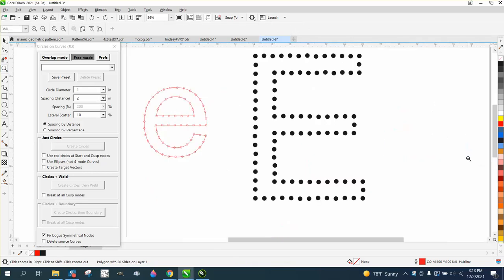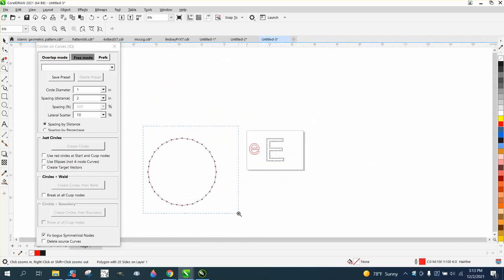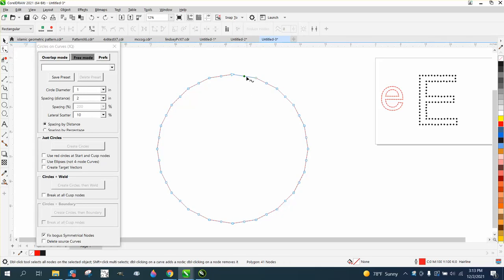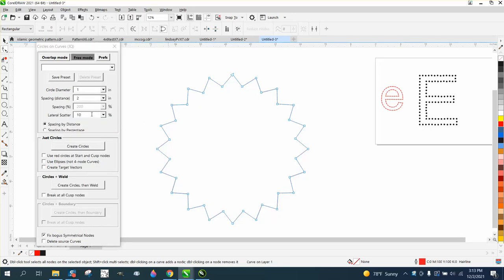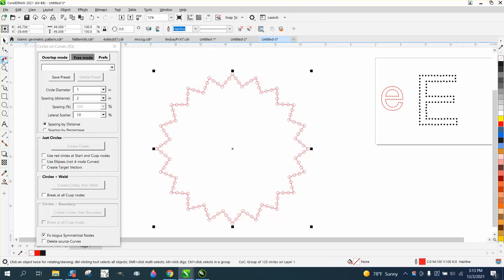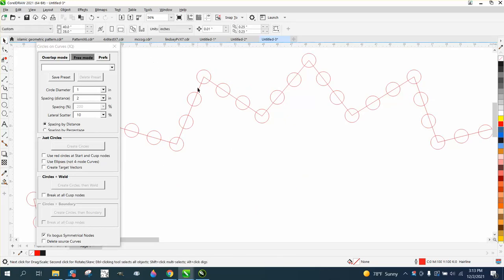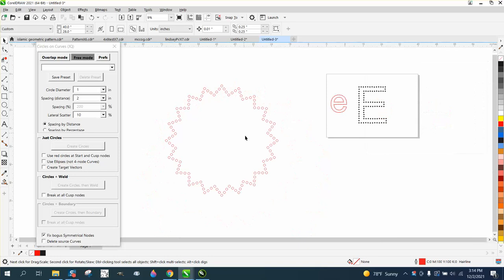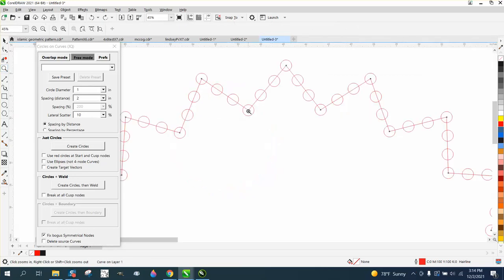Corel Draw Tips & Tricks Macro Circles on a Curve